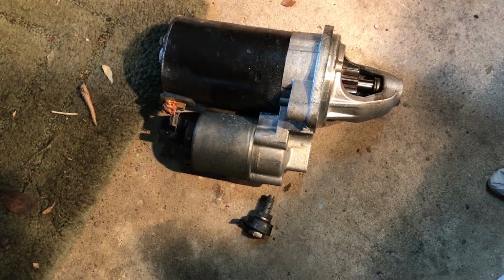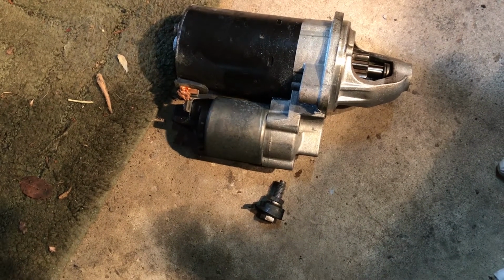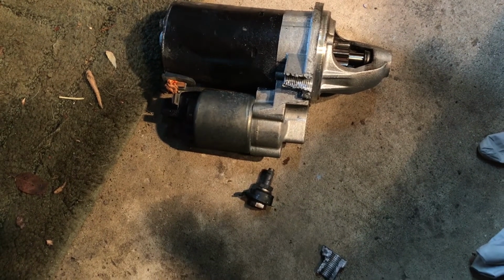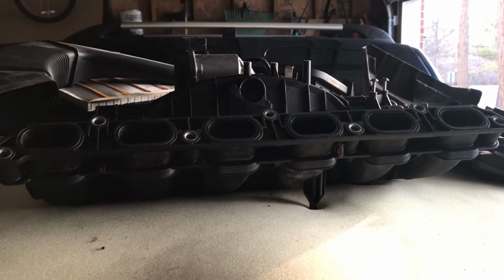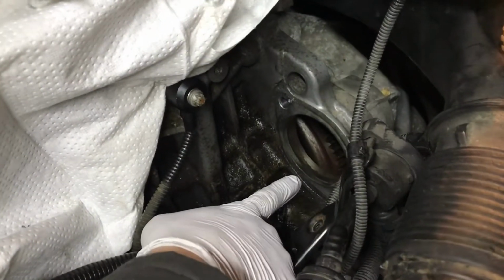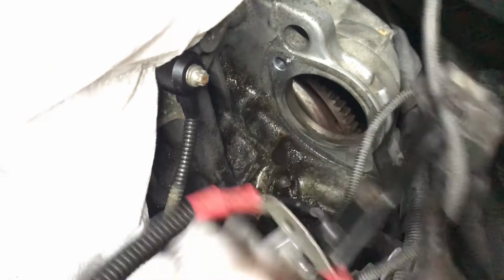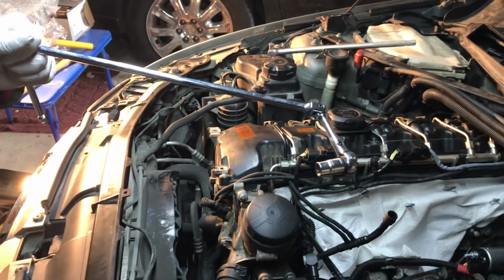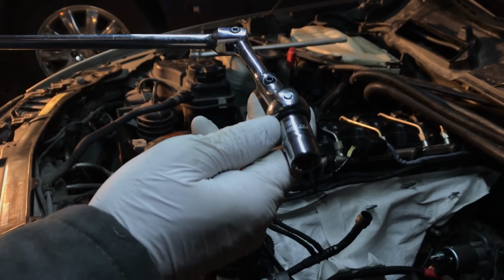BMW E90 | 3 Series Starter Replacement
Today I show you the replacement of the starter on my 2008 E92 335xi. This covers going over the hard to reach back bolt on the starter. This process is similar for other BMW's in this generation

Models:
BMW 325i Sedan (2006)
BMW 325xi Sedan/Wagon (2006)
BMW 328i xDrive Coupe (2009-13)
BMW 328i xDrive Sedan (2009-11)
BMW 328i xDrive Wagon (2009-12)
BMW 328i/xi Coupe (2007-13)
BMW 328i/xi Sedan (2007-11)
BMW 328i/xi Wagon (2007-12)
BMW 330i/xi Sedan (2006)
BMW 335d/i/xi Sedan (2007-11)
BMW 335i xDrive Coupe (2009-13)
BMW 335i xDrive Sedan (2009-11)
BMW 335i/is/xi Coupe (2007-13)
BMW 128i (2007-11)
BMW 135i (2007-11)
BMW 535i (2007-11)
How to BMW 335xi starter replacement
SOLVED Car not starting / battery problem / starter motor /BMW E60
07 BMW 335I E92 No start No turn over problem
How to replace a starter on a bmw E90 E92 325I 328i 335i FAST
How to video on replacing bmw e90 engine starter
How to change Starter for BMW 328I E90 E92
BMW E90 Starter replacement
BMW 335xi N54 Starter Replacement DIY (SHORTCUT!)
_RATE_
___COMMENT__
__SUBSCRIBE___